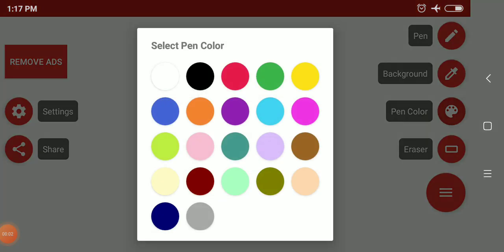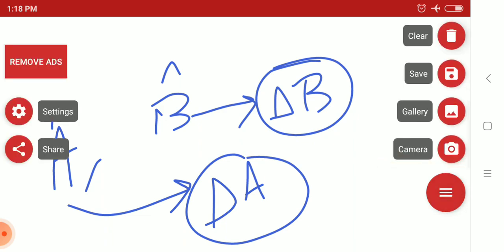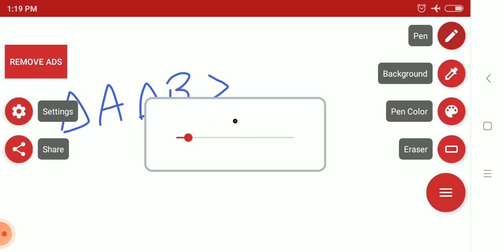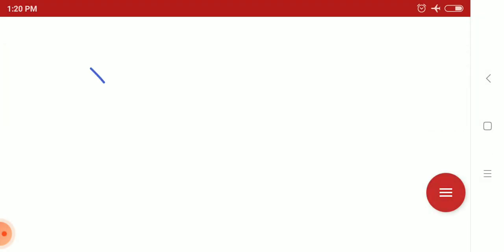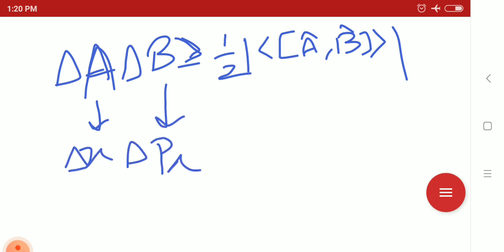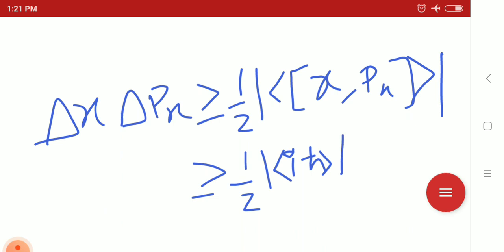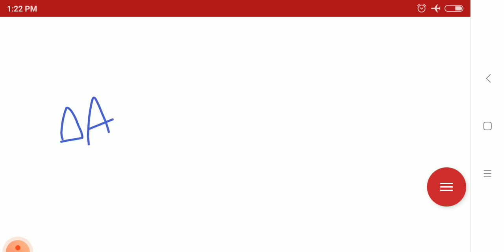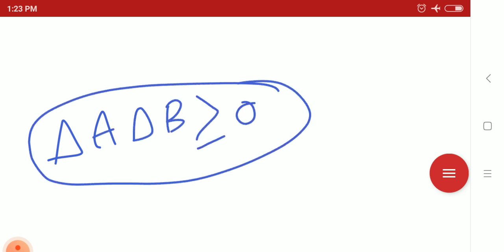Uncertainty Relation between Operators||∆A∆B||Physics Quantum mechanics